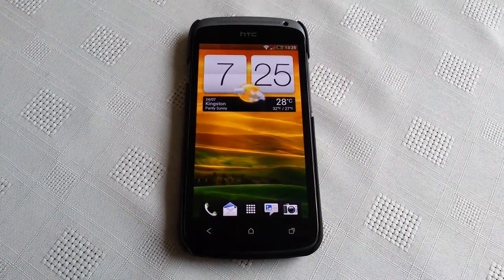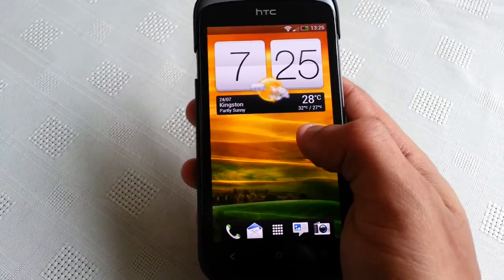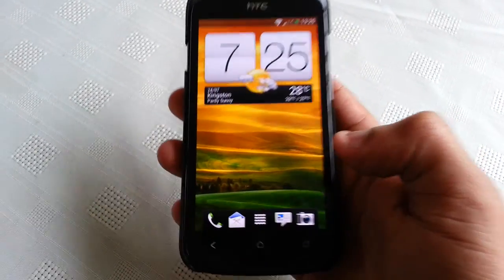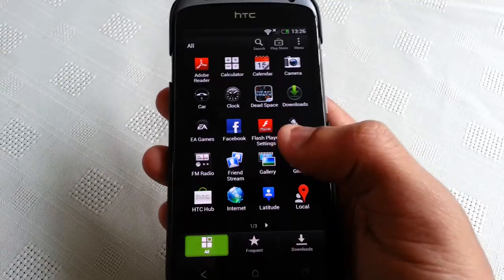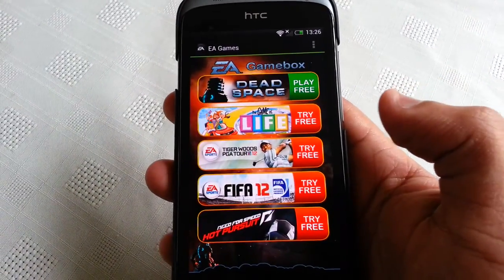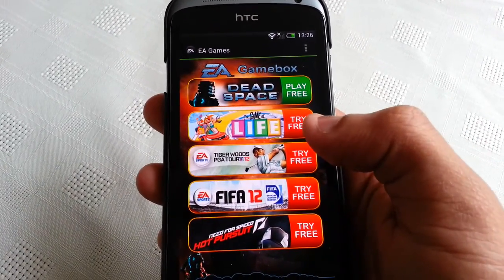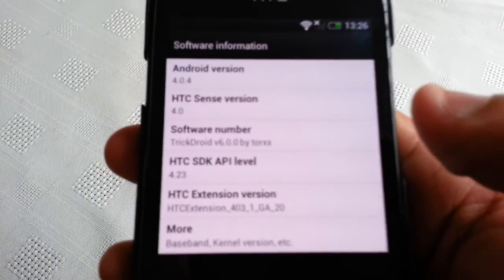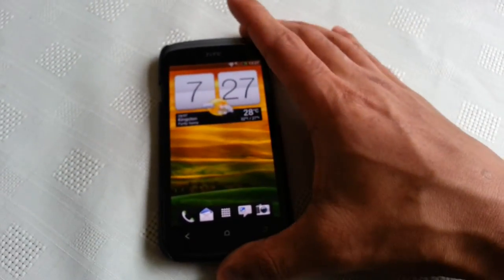Htc One S ANDROID 4.0.4 UPDATE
This is the trickdroid rom based on the recent android 4. 04 update by htc if you want this you will need to have unlocked your bootloader ,rooted your phone and installed clock work mod recovery!! THIS ROM HAS FIXED A LOT OF BUGS AND IT HAS IMPROVED OVERALL STABILITY TO THE PHONE!!!